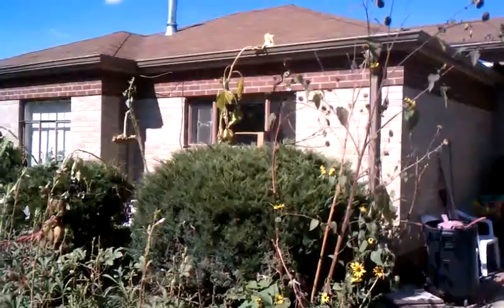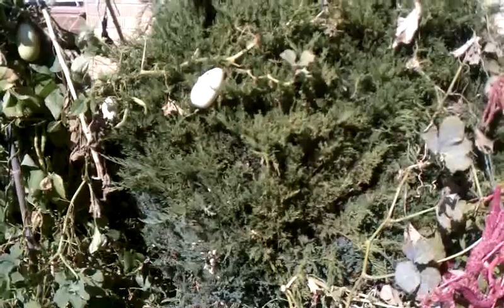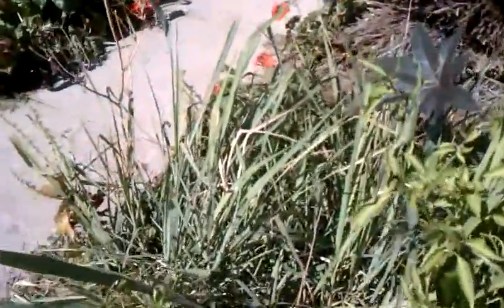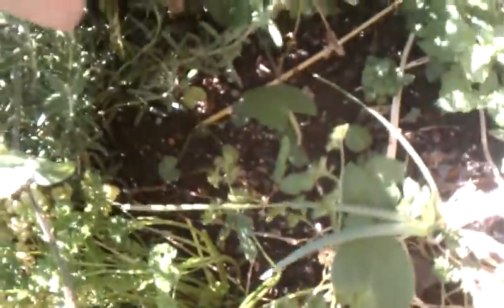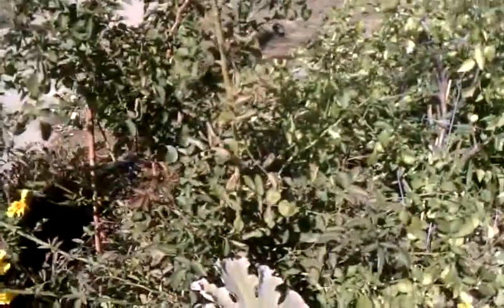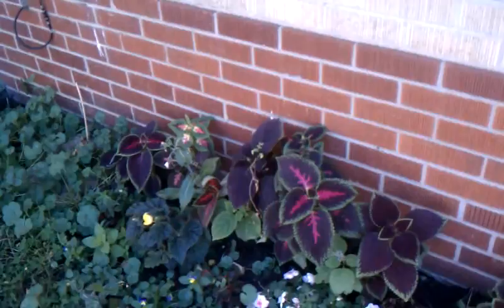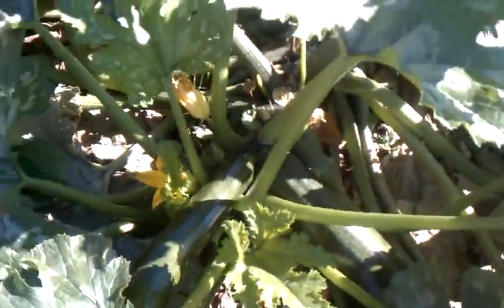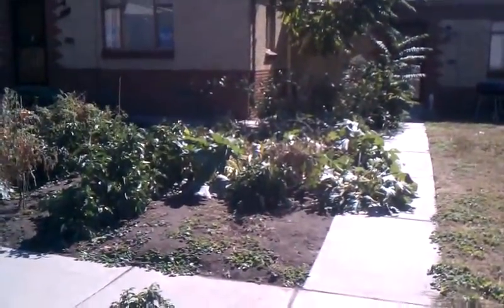The Garden October 9, 2011